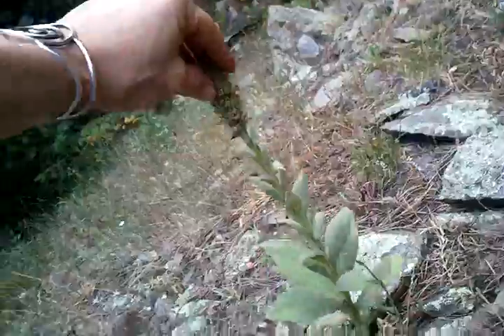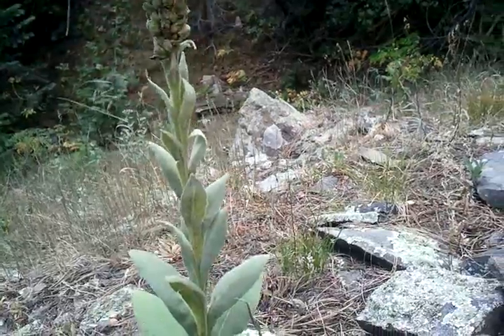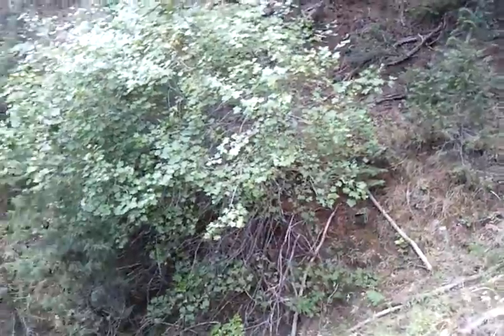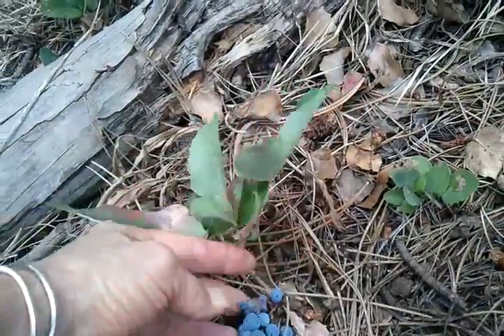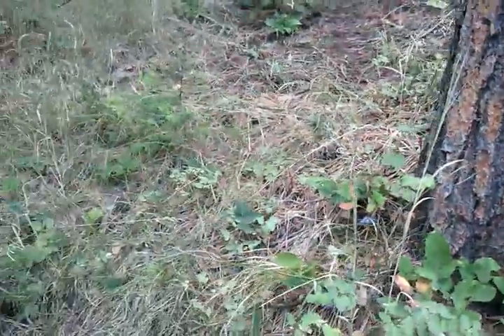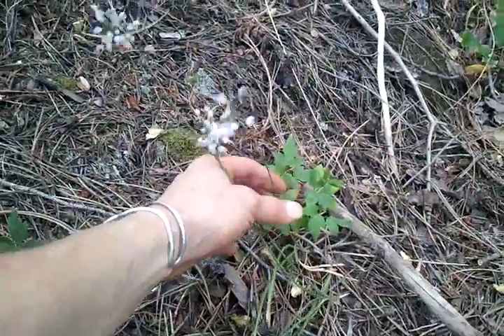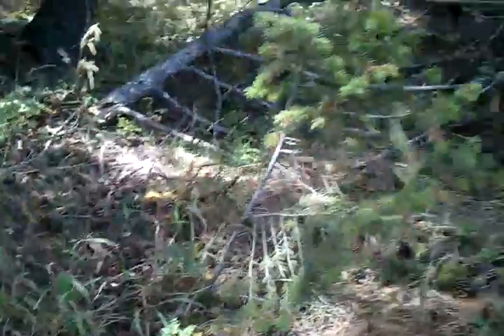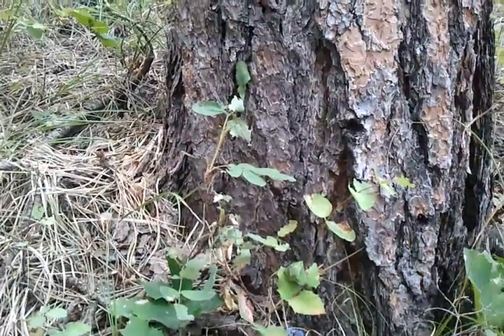How to identify Mullein & Oregon Grape Root, Herbs in the wild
Herbs in the Wild. Short herb 'walk' in the Colorado mountains. Brief introduction to Mullein, Oregon Grape Root (low), Wild Onions, under a pine tree.  Tips on wildcrafting. 8 13 16 Here are links to more of my work, and ways you can support me, if you are into that sort of thing. Many thanks, in advance!
The Head Hutt Papercrete Mega-Sculpture (full color paperback)

47 truths: Musings of a Modern-Day Multi-Medium Storyteller; A playful exploration of alchemy and coherence through the transformative magic of words. Kindle Edition

Ride
Angel Lilly, ft 1000 Words -- Audio CD

1000 Words -- Audio CD
Super Gratitude!